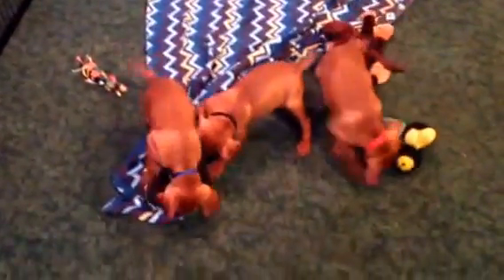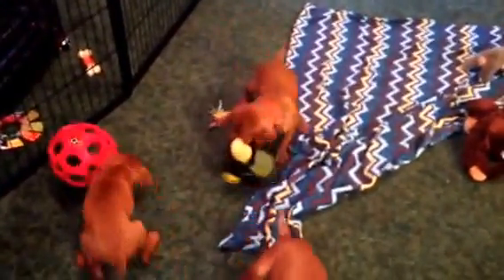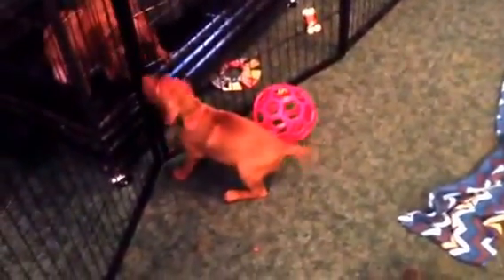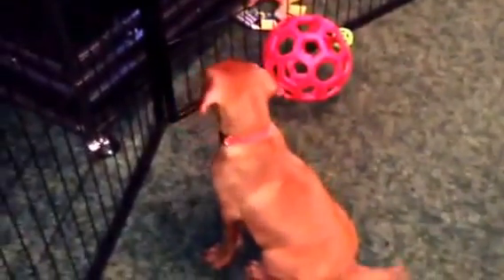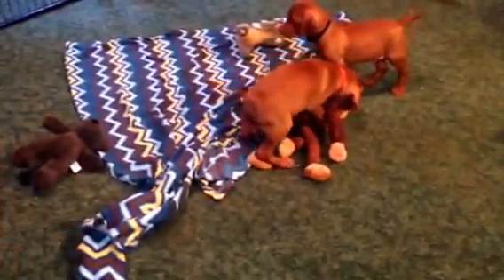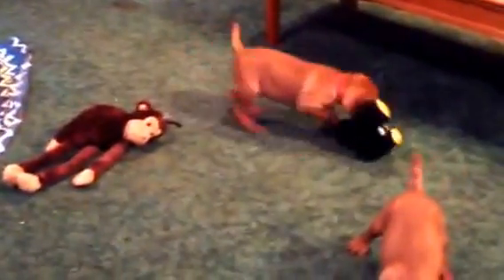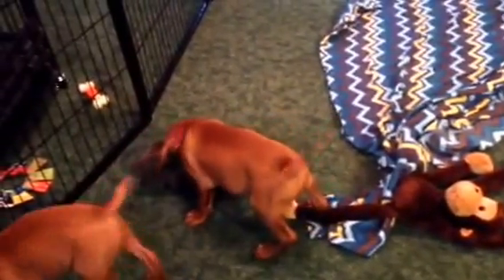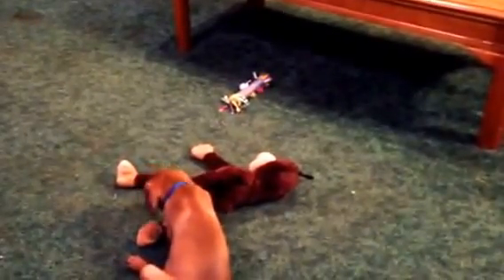Bella's boys week 6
Puppy pick process